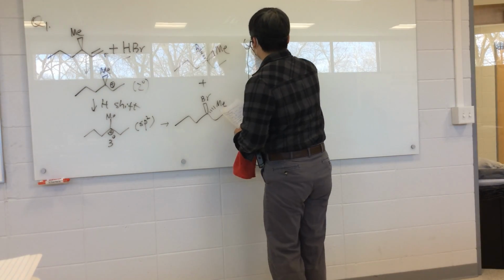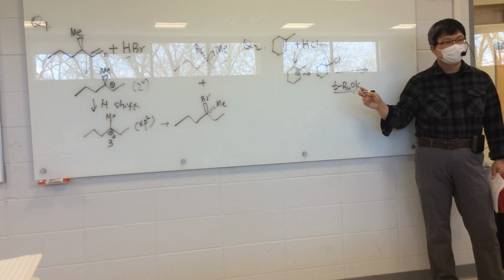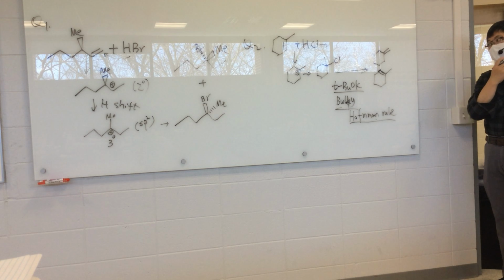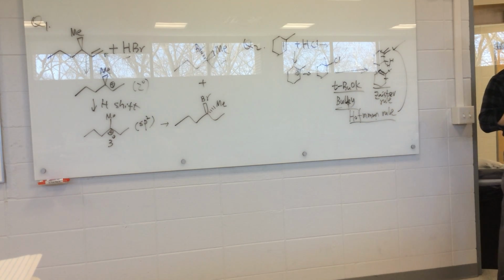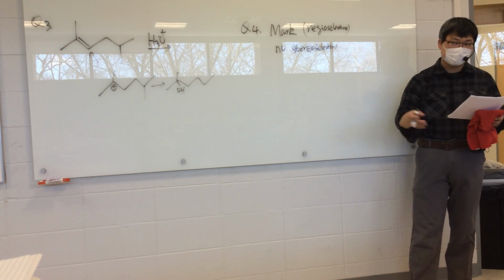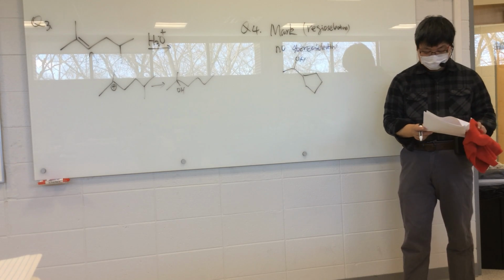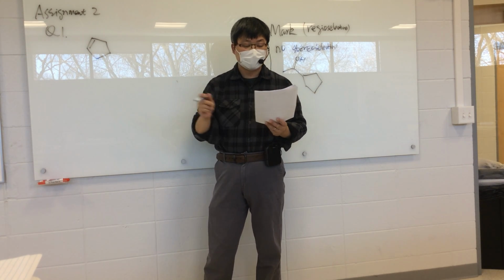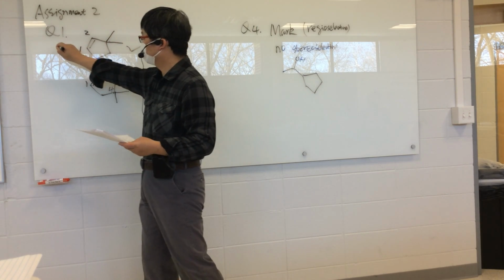398D93CC 96C0 4D7F A45B 12A87D4BA5B8